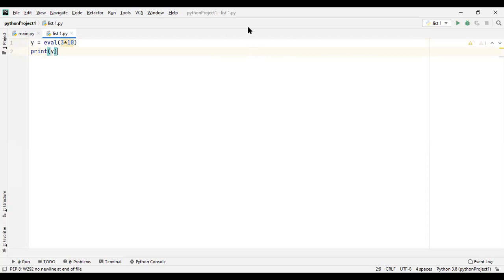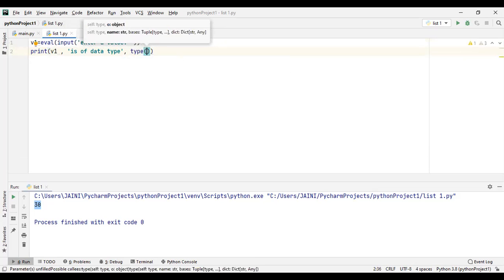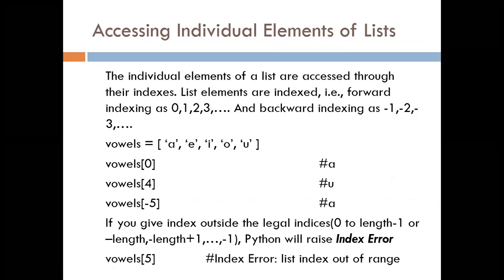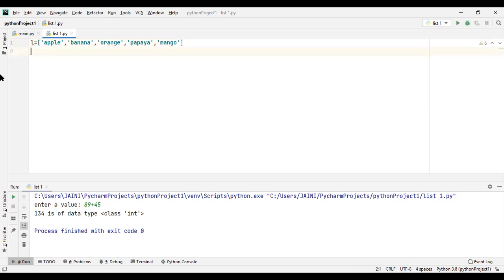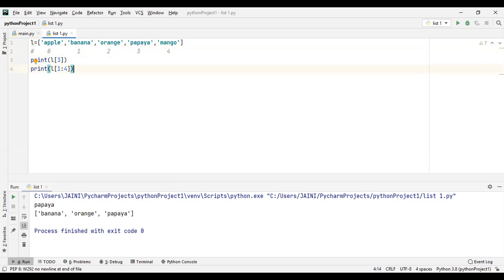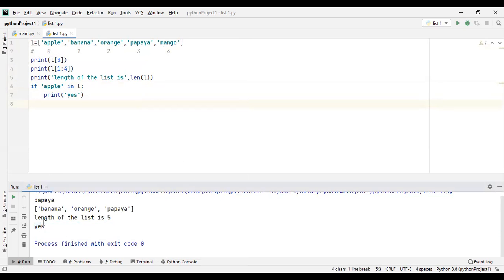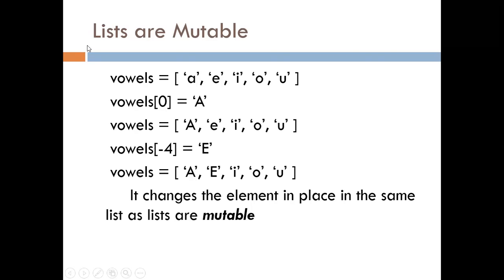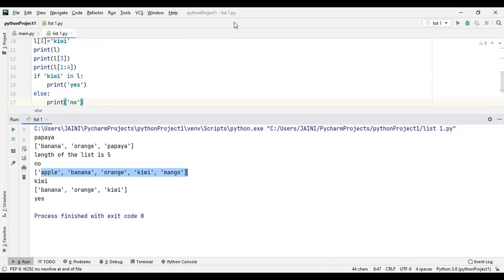JS/CS/11/LIST MANIPULATION /WK 21/ D 5